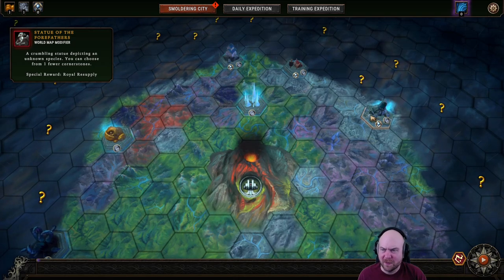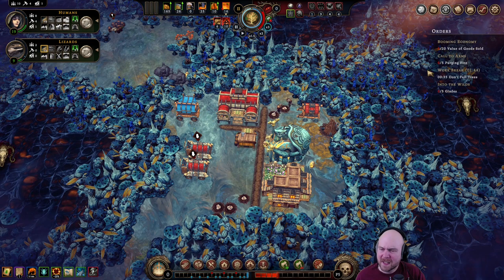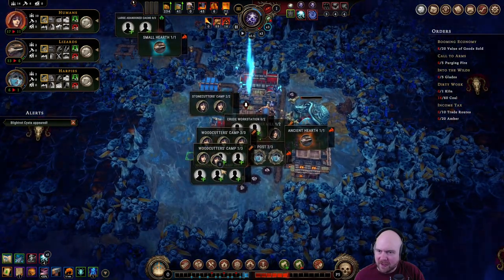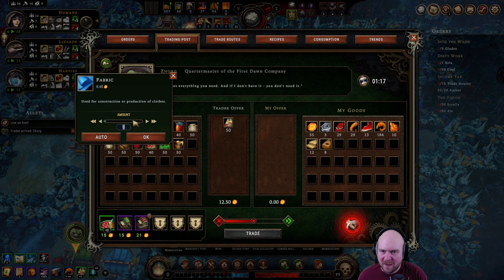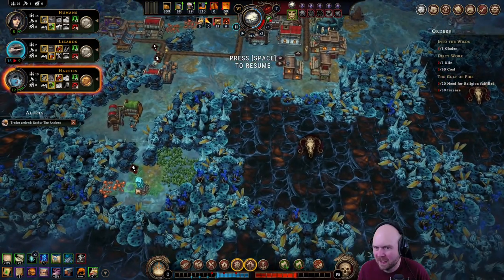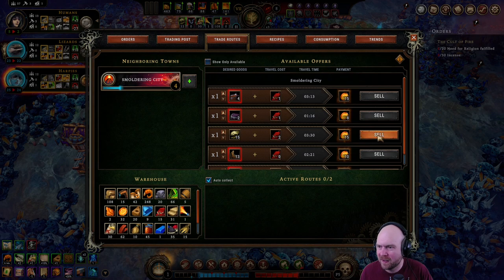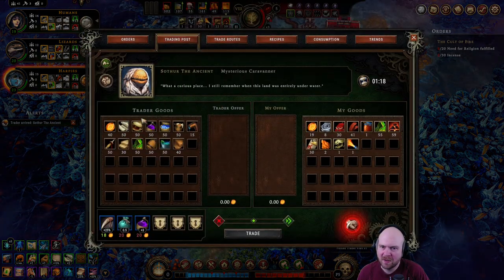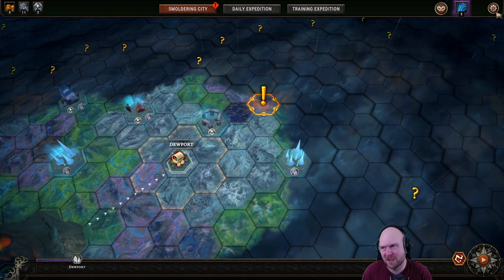Against the Storm - Queens Hand Attempt 8: Statue of the Forefathers (AGAIN)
Gameplay footage from my eighth Queen's Hand attempt in Against the Storm.